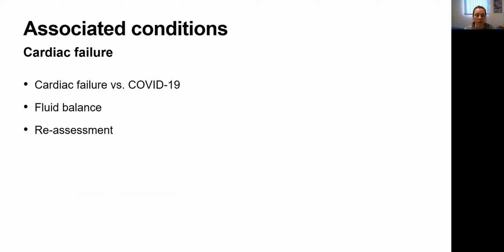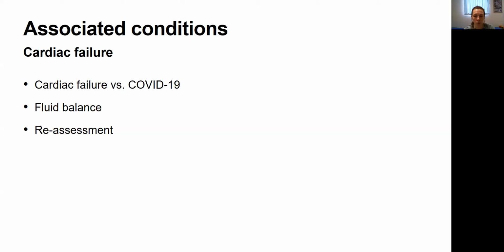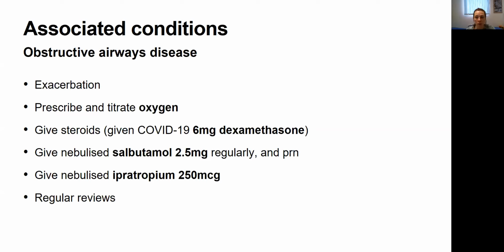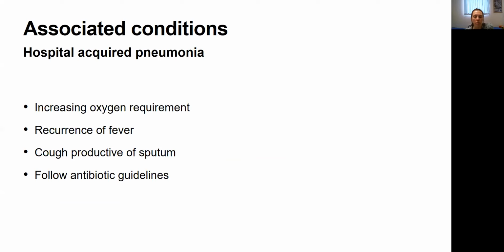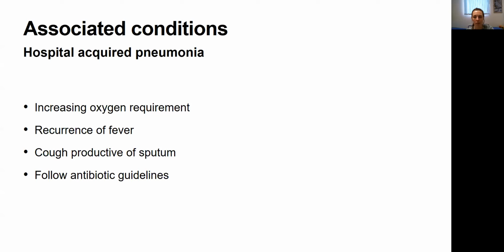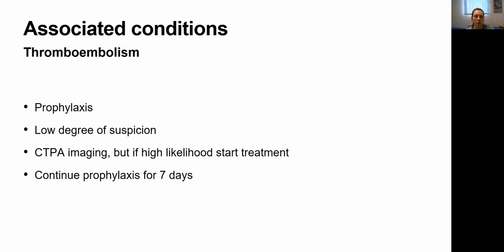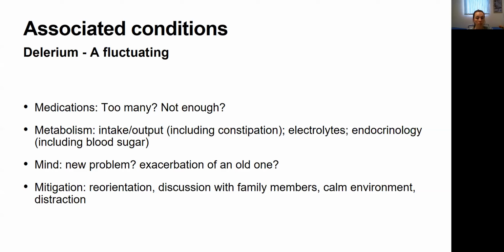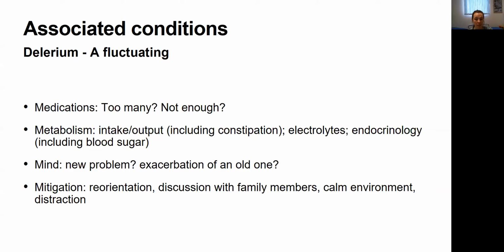Covid-19 education - Medical conditions and Covid-19